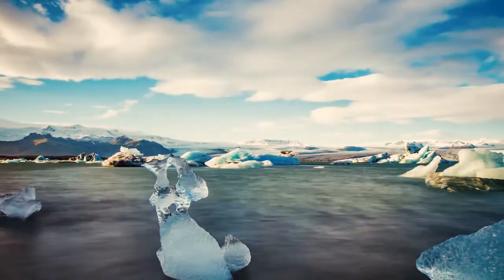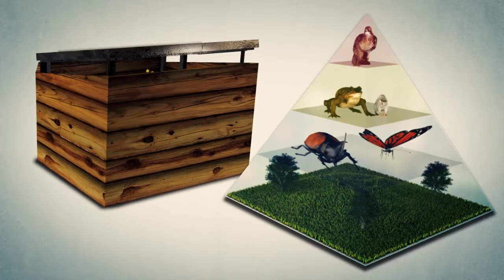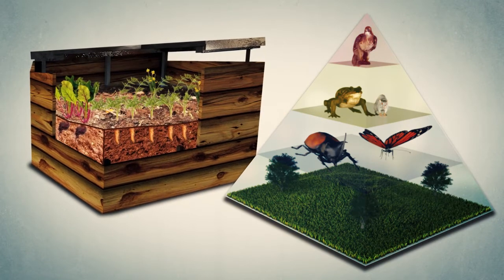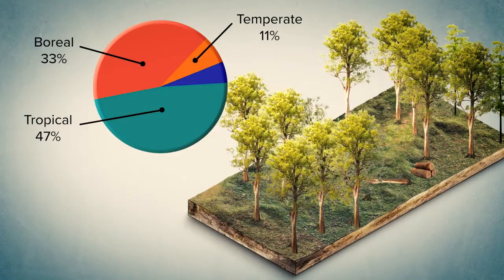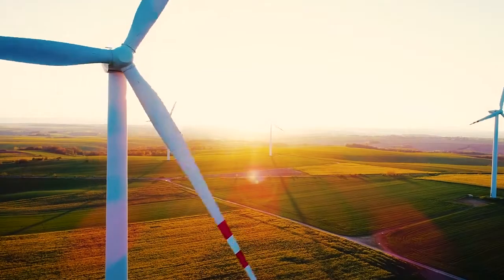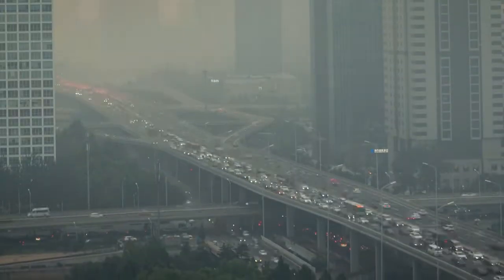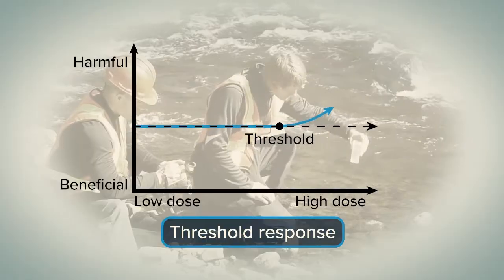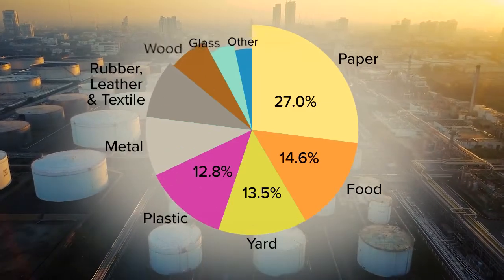Explore Sustainability | AP® Environmental Science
Examine the issues that environmental scientists wrestle with on a daily basis including pollution, deforestation, overpopulation, and sustainable energy. Understand the interconnectedness of all natural processes on Earth and the ecological requirements for sustaining human life. Learn how individual and collective decisions and policies directly impact the environment, as well as how to balance both humanity’s and nature’s needs without further compromising the ecosystem. In this course, challenge yourself to broaden your horizons and increase your capacity for making changes in your home, life, and community. This course prepares students for the AP® Environmental Science exam.

AP® Environmental Science offers an in-depth look at ecosystems, sustainability, and climate science, helping students prepare for college and career success with UC Scout's online high school course.